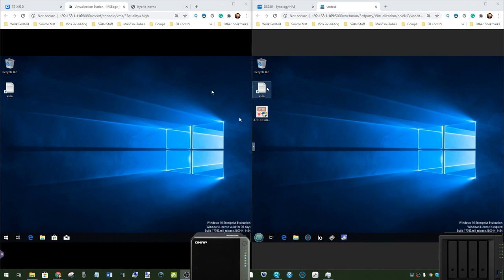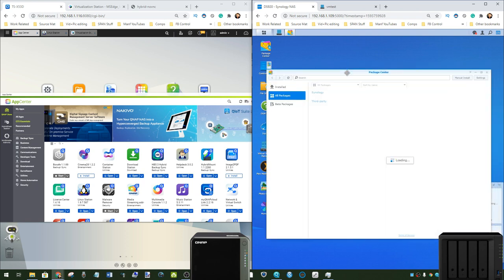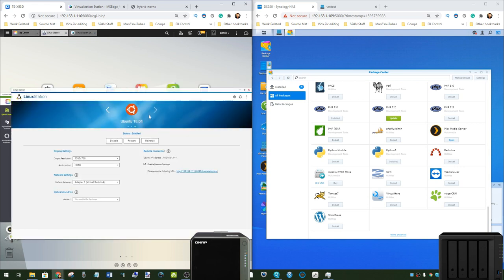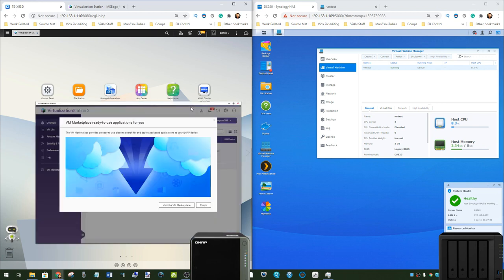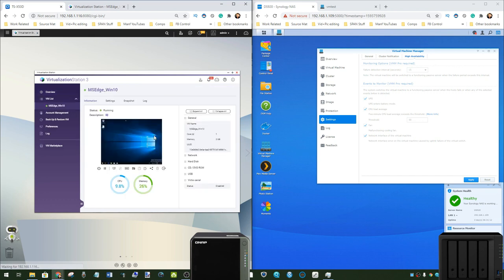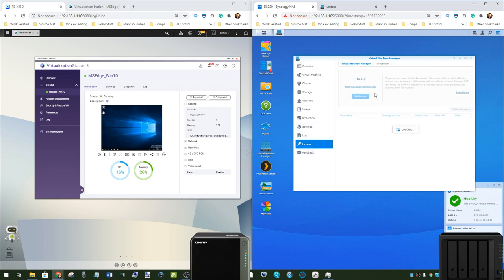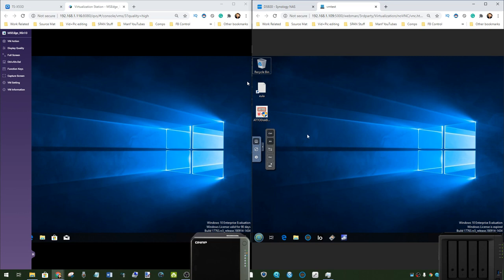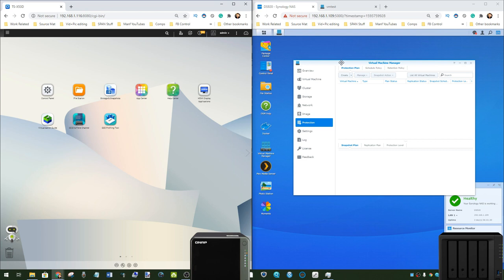Synology DSM vs QNAP QTS - Virtual Machine Deployment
Of course, if you are going to go to the trouble of spending hundreds of pounds on a good network storage solution, whether as an alternative to cloud services like DropBox and Google Drive, or as a means of streaming all of your media, then chances are that you want to be doubling sure that it is going to be able to perform the tasks you need

Both units feature the Intel-based processors for a good price vs hardware balance in the Intel Celeron series
Both the DS920+ and TS-453D are built of plastic desktop compact chassis, thereby reducing power consumption, noise and heat generated
Both can Stream and Transcode on the fly (so, live) 1080p HD or 4K media, with superior performance natively and mid-range performance in Plex, though if you want a top-end Plex Media Server for 2020, you need to look at an i3, i5 or i7 Processor NAS
Both the Synology DS920+ and TS-453D NAS support AI-supported photo and ‘thing’ recognition supported to a very high degree from the free branded software included, in the form of QNAP QuMagie and Synology Moments (soon to be Synology Photos)
For Business users who currently enjoy the use of G Suite or Office 365, both of these NAS provide excellent means to backup your NAS cloud accounts (as well as natively sync, dupe and configure rules on the fly) with Active Backup Suite and Boxafe
Both the QNAP TS-453D NAS and Synology DS920+ NAS support snapshots, for more incremental and version protecting fail-safe in efforts to protect you from Malware and Ransomware attacks, by allowing multi-versioning storage history to browse through and restore
Both the Synology and QNAP NAS allow you to mount cloud services as visible localized storage to interact with on the NAS thanks to HybridMount and HybridShare (DSM 7.0)
Both units are DLNA certified so can be accessed, browsed and played from by popular DLNA devices, such as Amazon Firestick, Alexa, Google Home Chromecast, Fire TV, Bose, Sonos, iPads, etc, as well as connectivity between these platforms with IFTTT, though it is certainly worth highlighting that only Synology have dedicated first-party applications for the Alexa and Firestick platform
Both are multi-bay, RAID enabled devices NAS devices that support JBOD, RAID 0, RAID 1, RAID 5, RAID 6 and RAID 10 (Synology Hybrid RAID too for the DS920+), as well as supporting the very latest SATA based 14TB and 16TB NAS Hard Drives from brands like WD Red, Seagate Ironwolf, Western Digital UltraStar and Seagate EXOs media.
Both units can be expanded too with the Synology using a DX517 to expand to 9-Bays total, or use the QNAP TR-002, TR-004, TR-104C and TR-106C expand the QNAP TS-453D to even more bays by utilizing multiple expansions at once
Both devices run on their own proprietary operating system that can be accessed remotely or locally. These include regular updates to the firmware, security patches, applications and more. Ranging from multimedia, home and multi-tiered backup applications, to more business end tools such as Surveillance software, Virtual Machine deployment and business-class backup and synchronization tools. Synology utilize DSM and QNAP use QTS.
Both the TS-453D and DS920+ use and can be accessed equally by a multitude of mobile applications such as DS File, DS Video, Moments, DS Photo, DSCam and DS Music from Synology, and QFile, QMusic, QVideo, QuMagie and more from QNAP – these are created by and constantly improved by each brand respectively
Both NAS are completely compatible with Windows, Android and Mac systems, as well as acting as a bring between software platforms to share and distribute files for migration and file sync
Both units can be used as a mail and/or business servers, providing excellent 3rd party CRM and first-party CMS systems on the QNAP NAS platform, as well as the fantastic Synology collaboration Suite of applications Chat, Drive, Mail, Calendar, Office and Active Backup Suite

NAS Solutions from  - This description contains links to Amazon. These links will take you to some of the products mentioned in today's video.